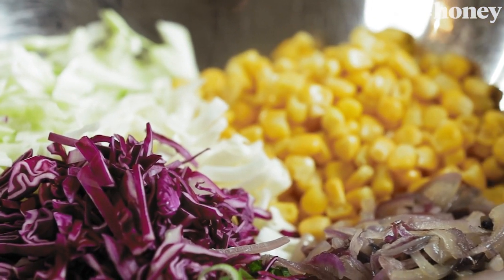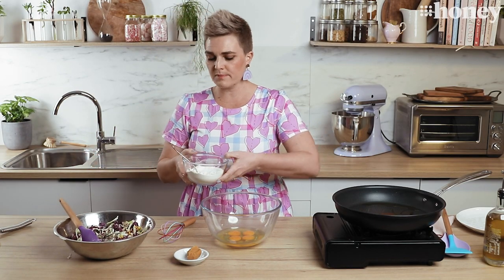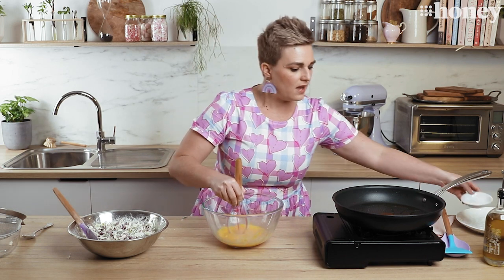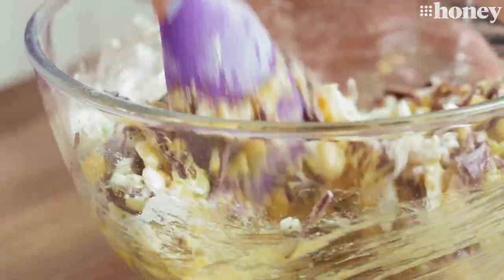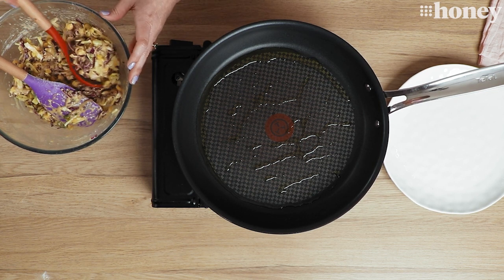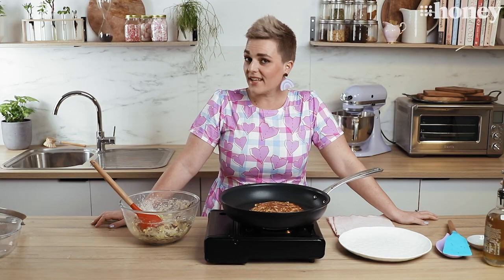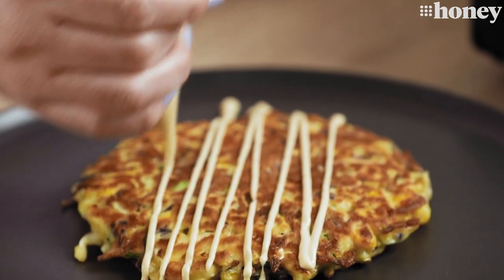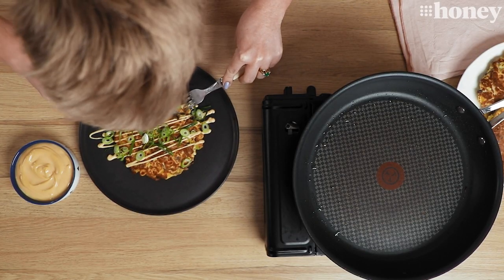Make the most of your leftover veggies with Japanese pancakes! | Every Day Kitchen | 9Honey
In this episode of EVERY DAY KITCHEN, Jane shows us how to use up all your leftover vegetables and turn them into delicious Japanese style pancakes! They're quick, easy, delicious and a little bit different to the usual pancake or fritter that you might be used to serving.

9Honey delivers the daily buzz for Aussie women with the best and latest news and all the good stuff from the worlds of parenting, celebrity, beauty, fashion, food, travel, fitness and homes.

Jane de Graaff is a presenter, food & lifestyle writer, editor and podcaster specialising in food and making it accessible to everyone. Simply put, she is all about encouraging everyone to play with their food!